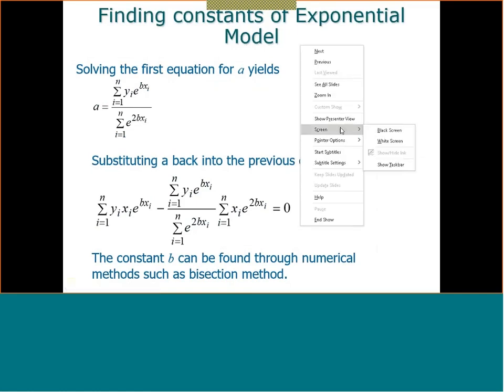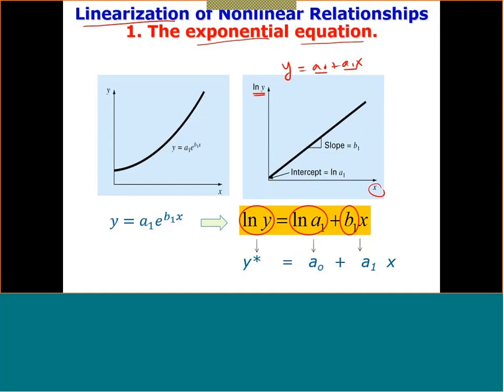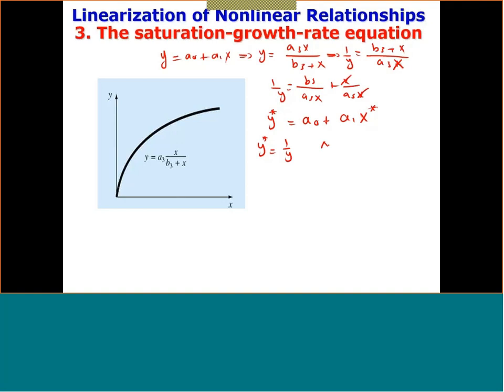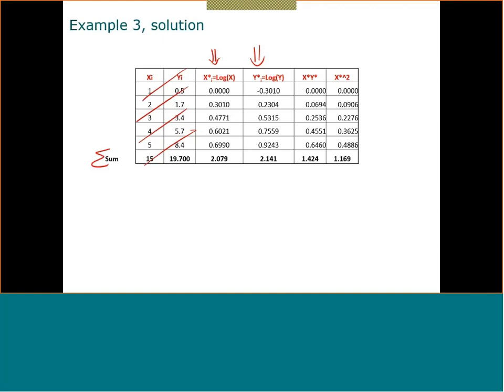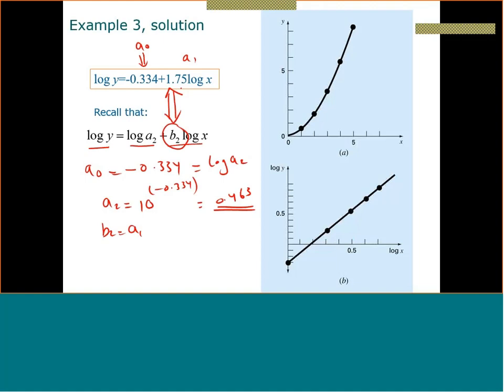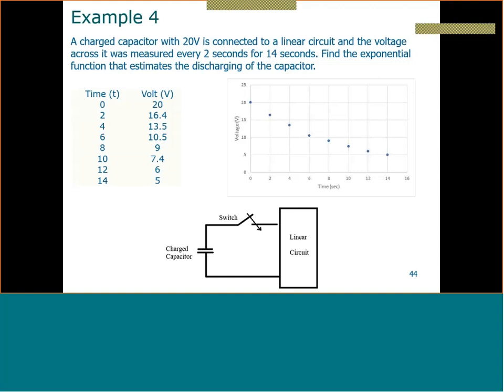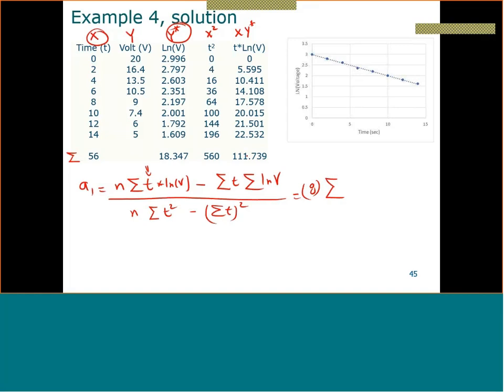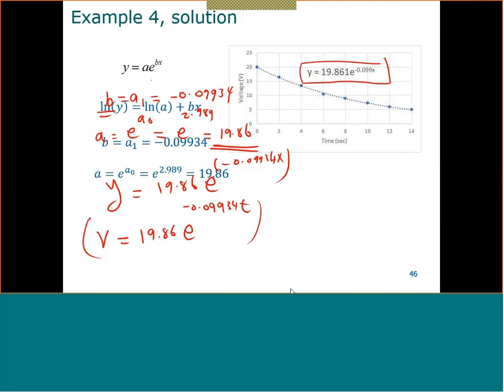Lecture 14: Curve fitting (Regression) - Part 3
In this video non-linear regression is presented.